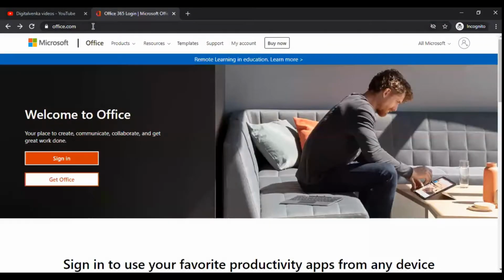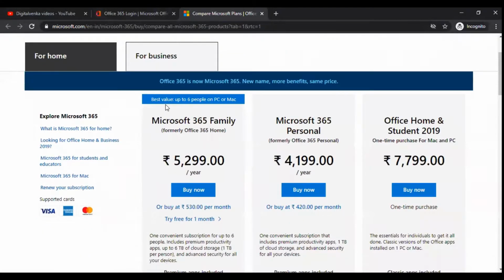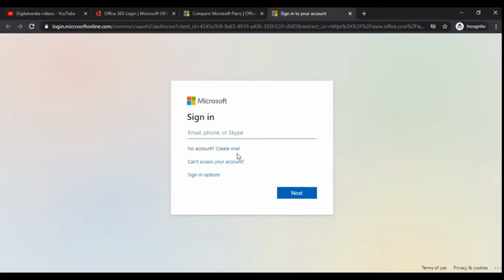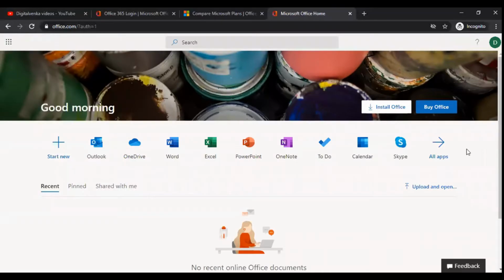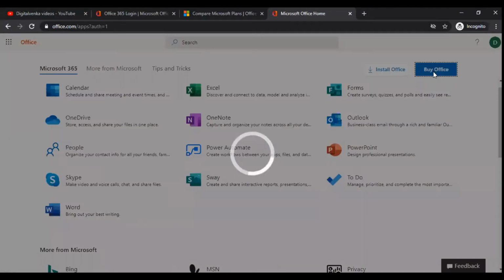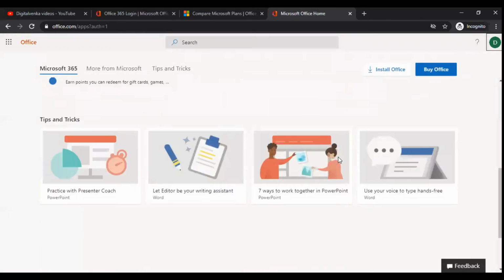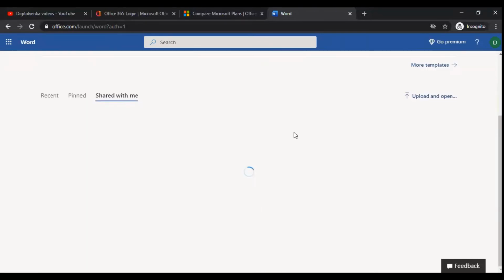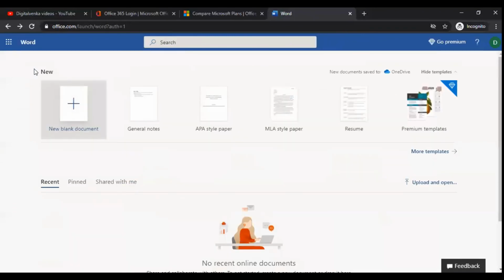How I got Microsoft Office for Free upto 5GB online in 2020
Learn how I got Microsoft Office for FREE in 2020 upto 5GB online, by including popular programs like Word, Excel, PowerPoint, and OneNote.

Visit office.com to get popular programs online.